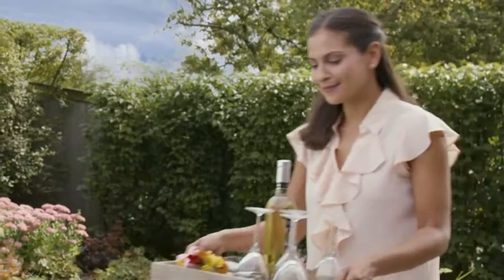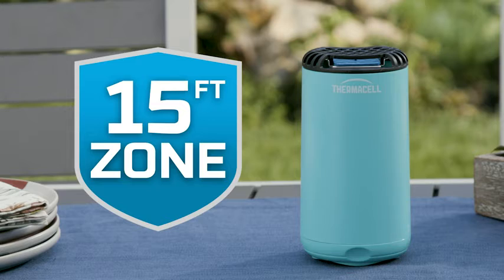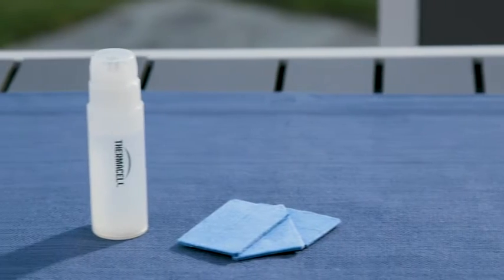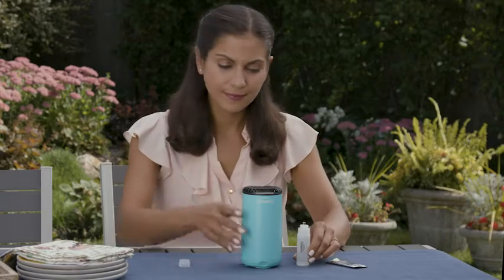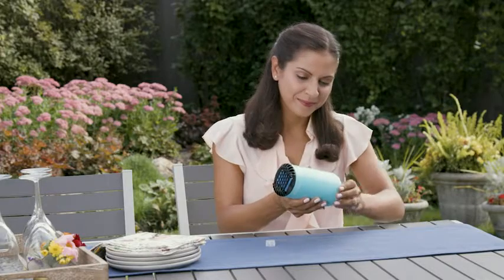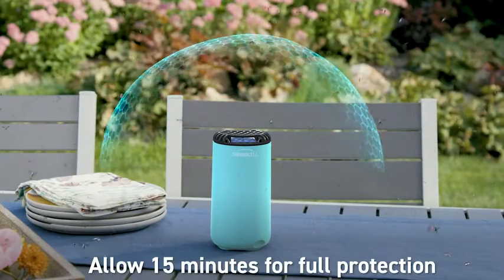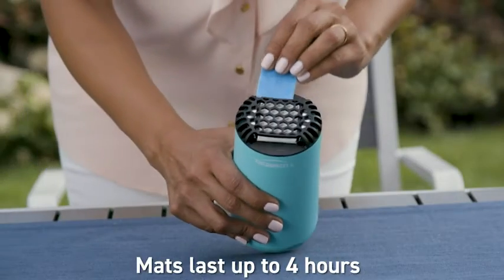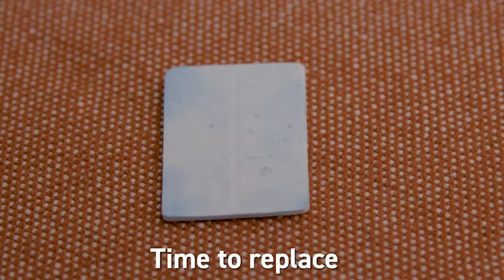Therma cell Patio Shield Mosquito Repeller Metallic Edition Highly Effective Mosquito Repe